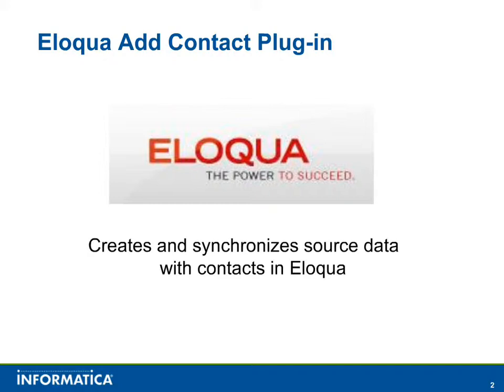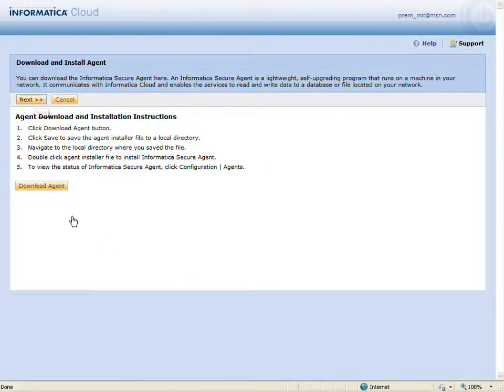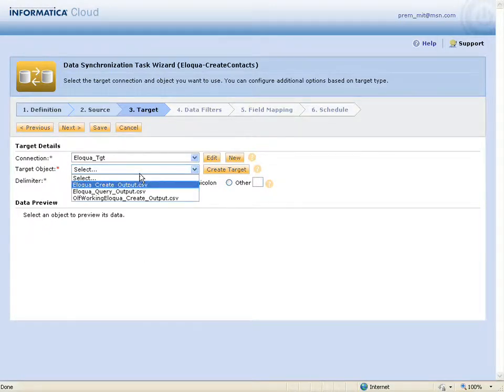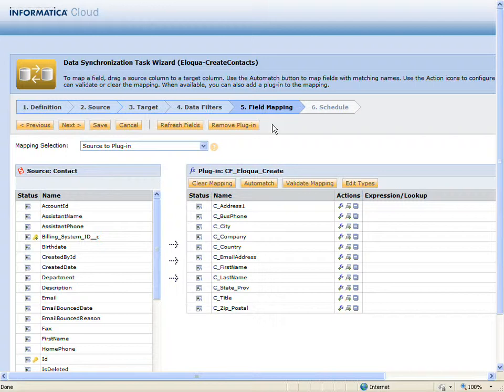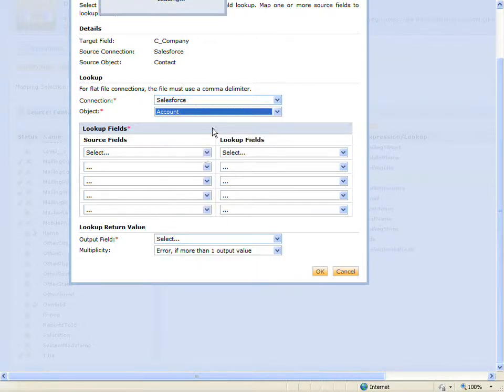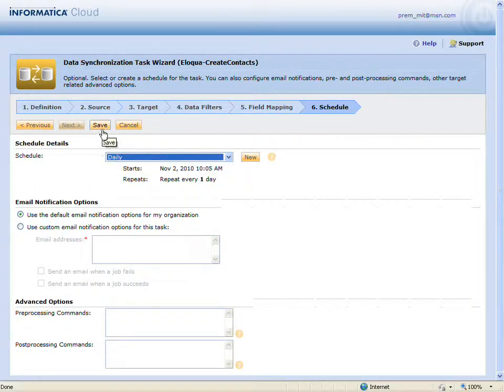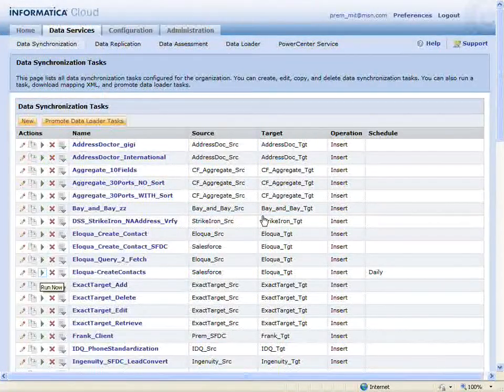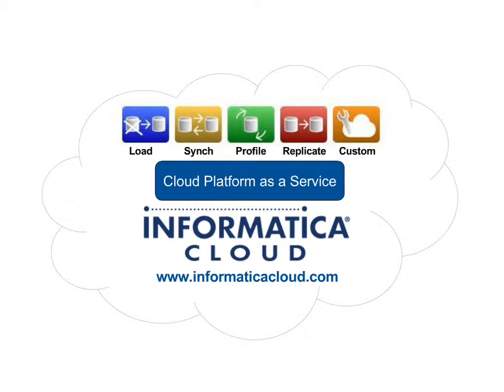Informatica Cloud - Eloqua Plug In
Demonstrates the use of the Eloqua Create Contact plug-in to sychronize contacts between Salesforce and Eloqua.